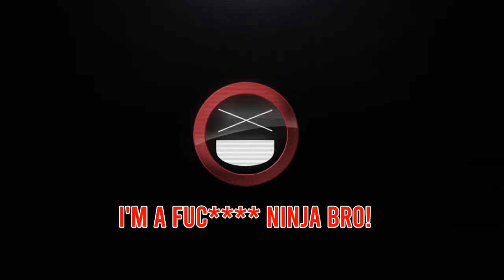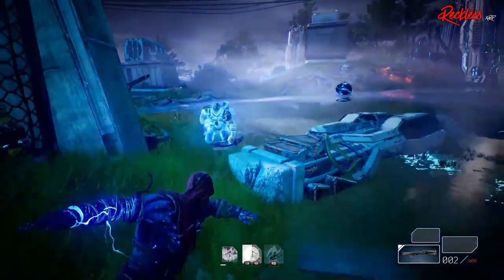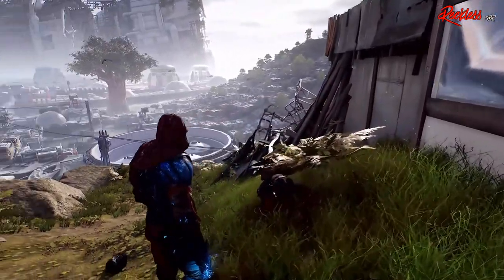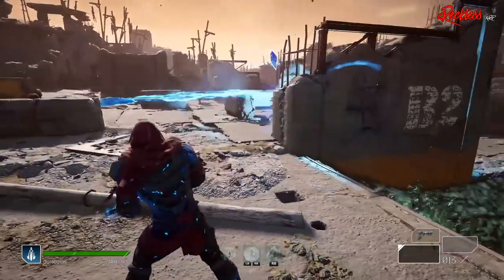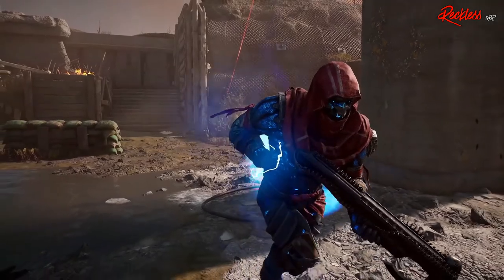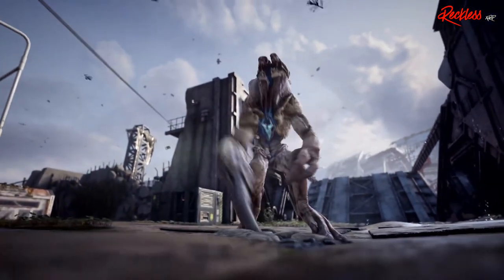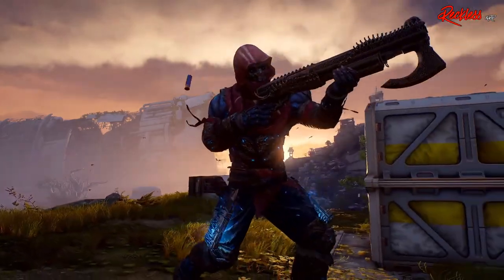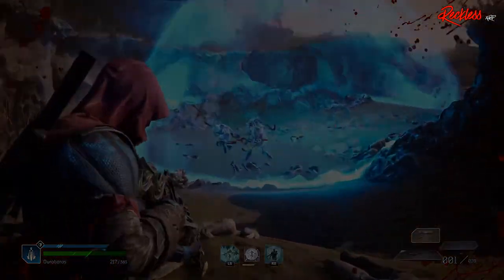OUTRIDERS | The Trickster In-Depth!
Today we are gona take an in-depth review of the Trickster class and get into what the demo doesn't tell you!